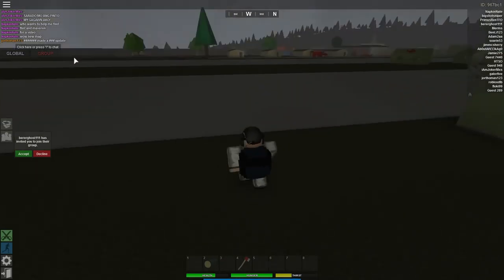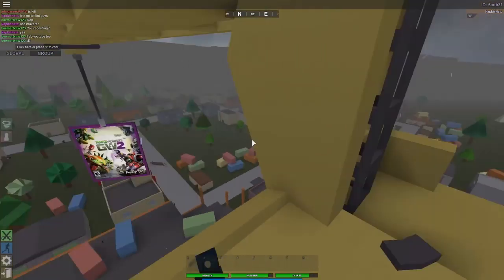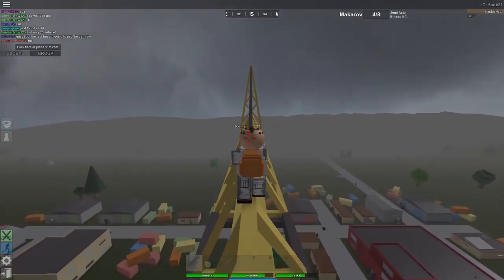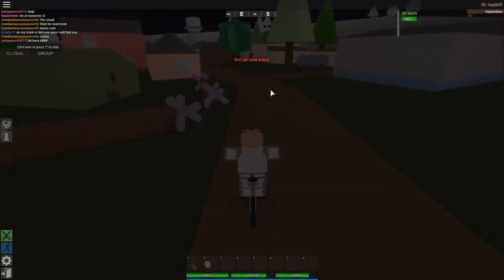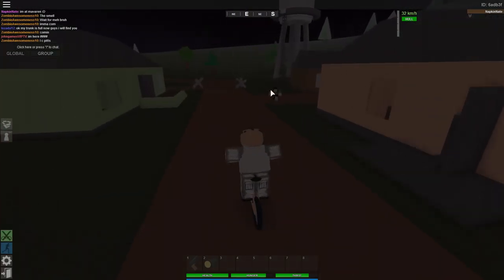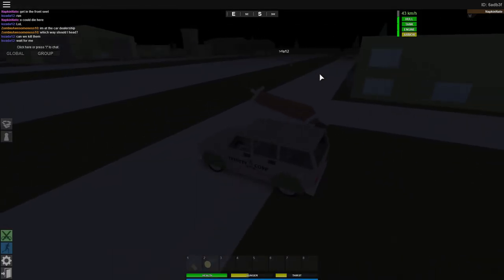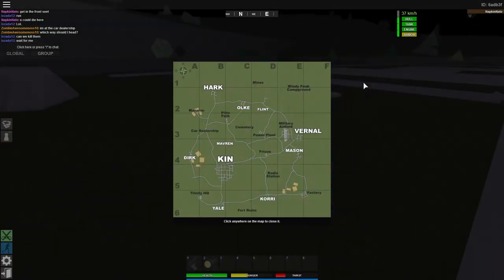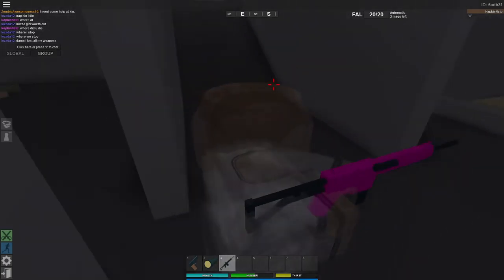Apocalypse Rising Kin Reborn New Crane, New Airfield, New Towns, FIRST LOOK!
Apocalypse Rising Kin Reborn MAP UPDATE! We take a look at the New Locations, Kin Crane Construction Site, New Airfield, New Towns, Olke Bunker, Map Update, Flint, Maraven, and a Soccer Field! Can we reach 25 likes?

WIPE YO SELF OFF! It's Napkin Nate! Yer home for  PC  and Xbox One Gaming Content at it's finest.

➜ Console / Capture Card / Specs / Editing Software

XBOX ONE,  Elgato HD 60, GTX 970 OC'D 4GB 8GB Ram, Sony Movie Studio 13

➜Game Info:

A larger Military Airfield, a tower Crane in Kin, and two new towns have been added! Enjoy the new Reborn map updates and keep an eye out for more! Be sure to check out Plants vs. Zombies Garden Warfare 2!

Apocalypse Rising is an open world zombie survival game. Players must scavenge for food and weapons under the looming threat of other players and the infected. The game was released July 1st, 2012.

Designed by Gusmanak
Scripted by Sharksie